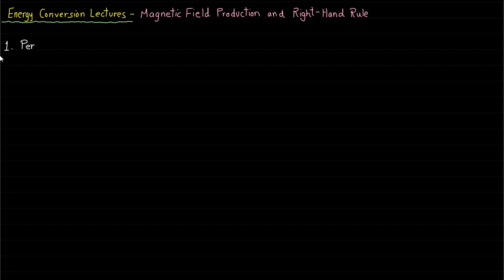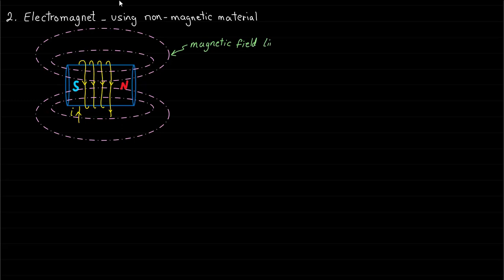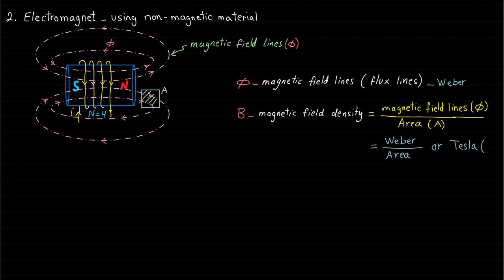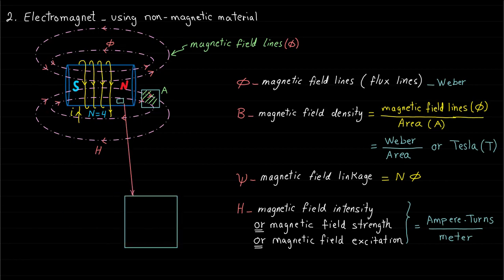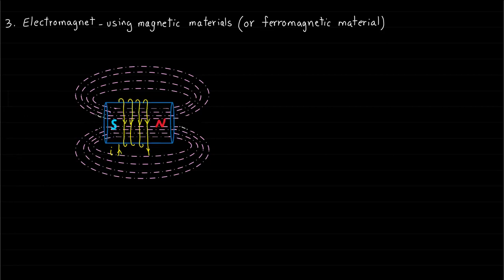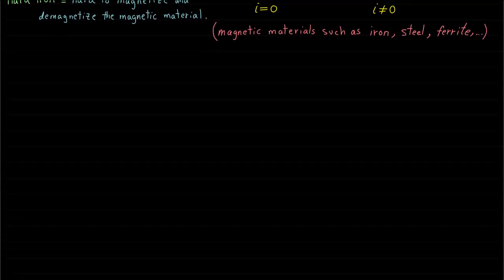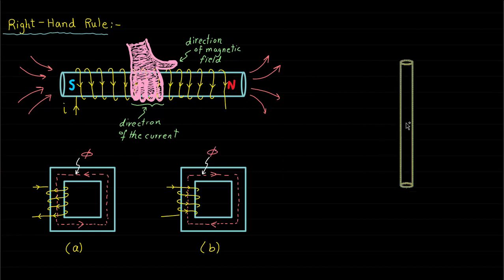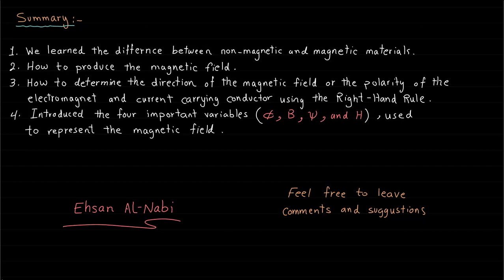Magnetic Circuits - Magnetic Field Production & Right-Hand Rule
This lecture gives more details about different methods of producing the magnetic field and how the magnetic material contributes to the magnetic field.